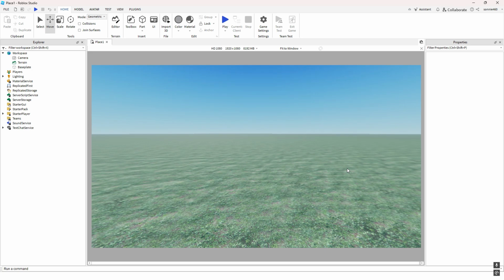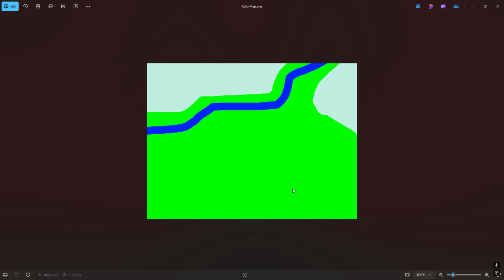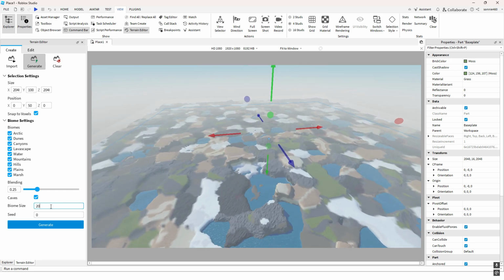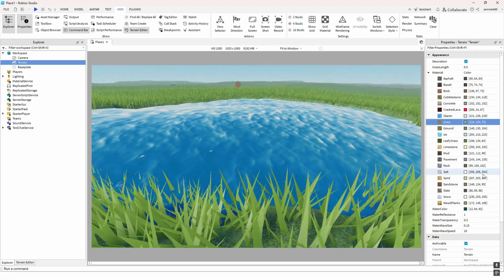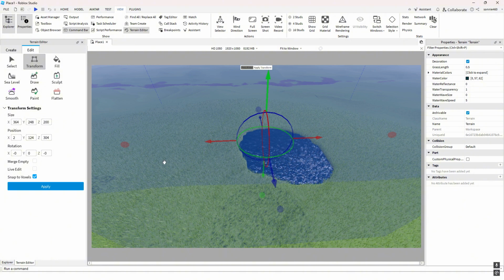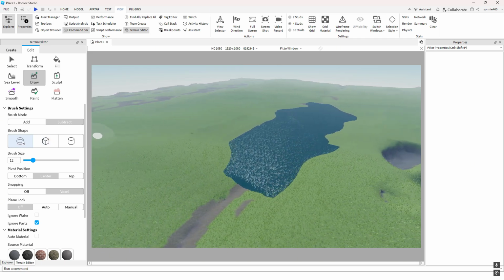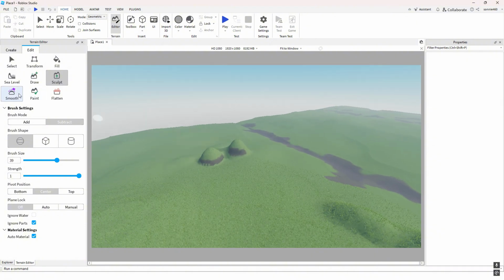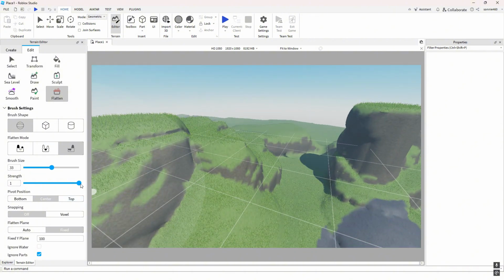Roblox Studio Tutorial (7) Terrain Editor